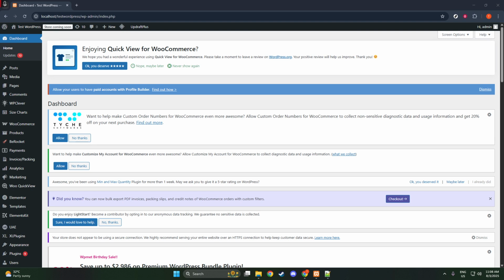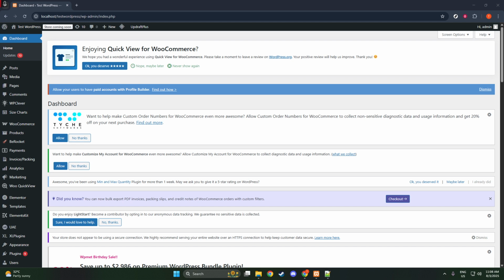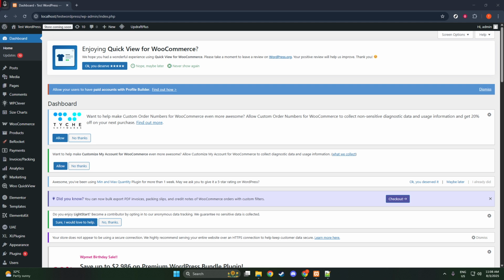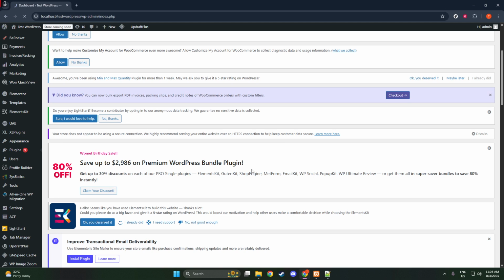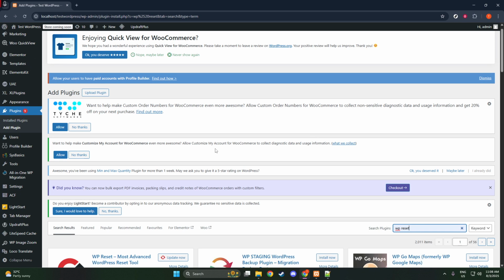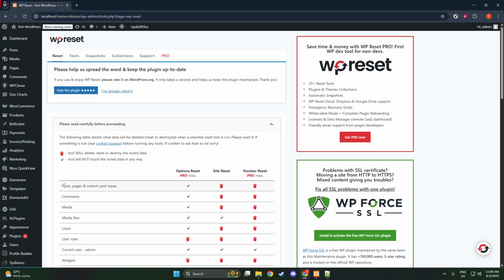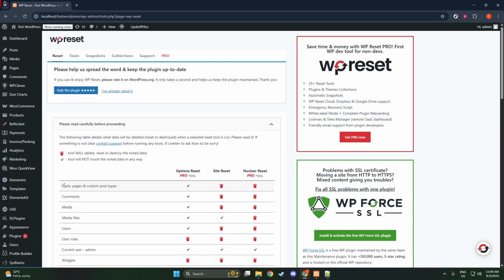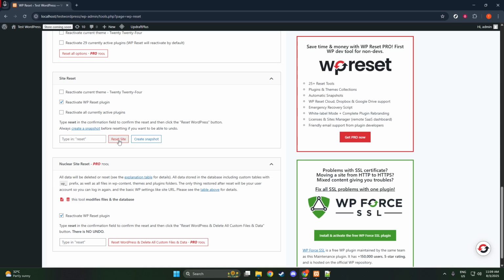How to Reset Elementor Settings [2026 Full Guide]